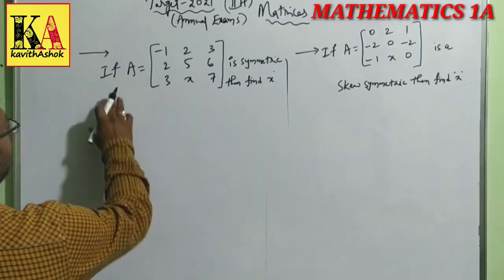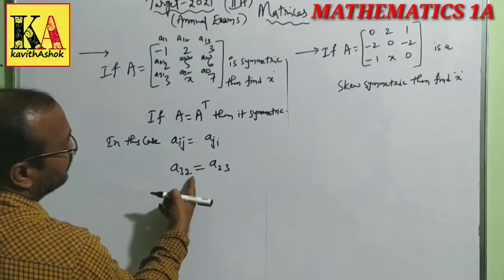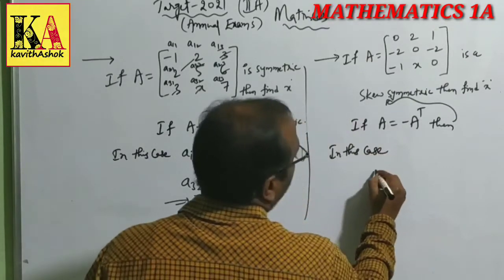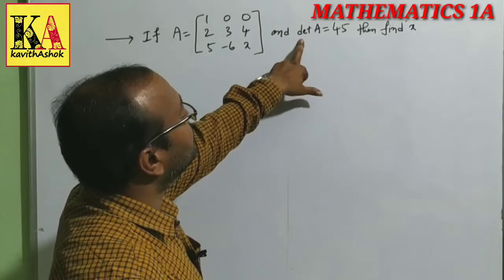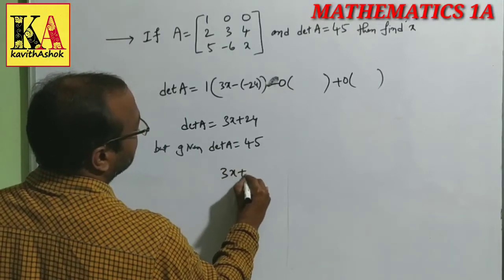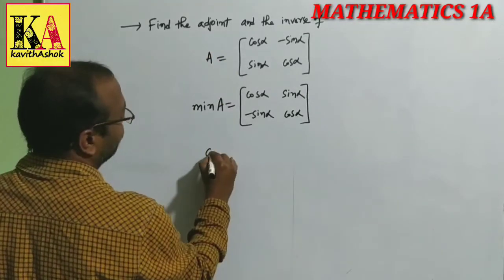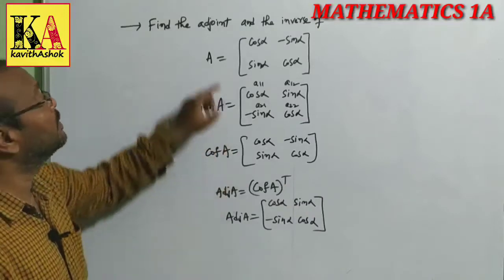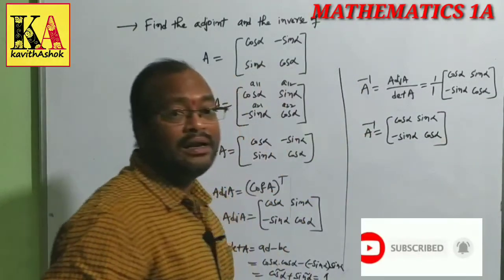MATRICES 2 MARK'S QUESTIONS II TARGET ANNUAL EXAMS PART 2 II EXPECTED 2M QUESTIONS FROM MATRICES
Kavithashok Educational and Motivational channel is specifically designed to develop the students from basic level in mathematics. In this particular video we explained Important questions from matrices topic